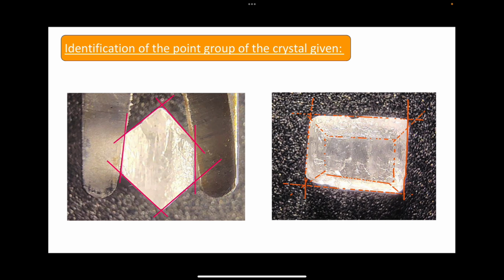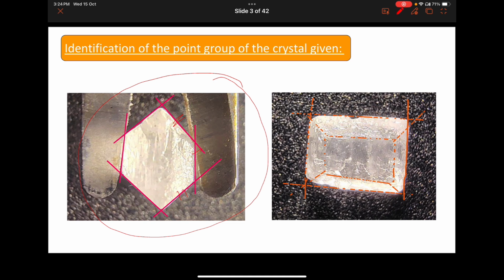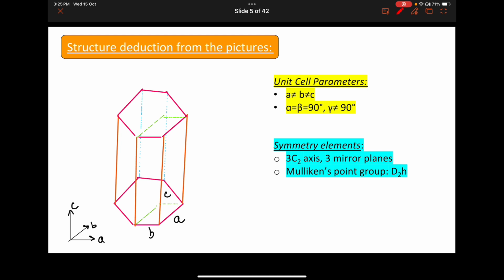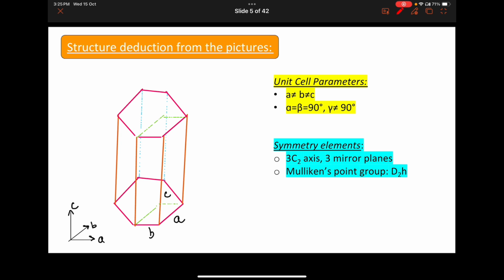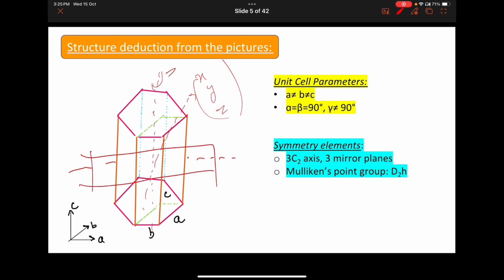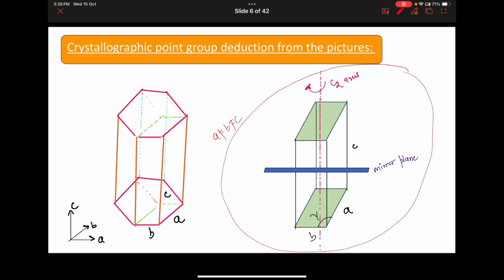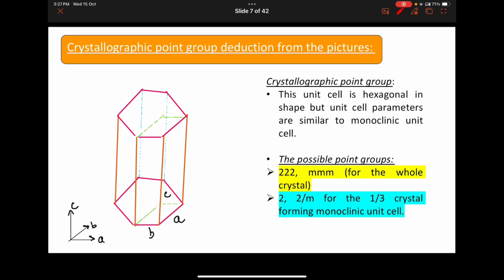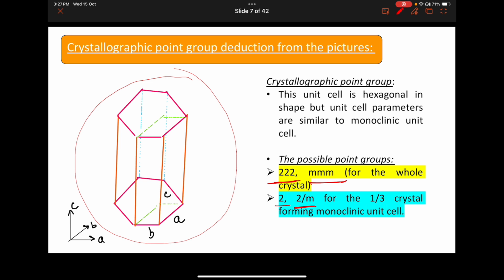2024CYS7030 CML661 Assignment 1 (Answer 1)